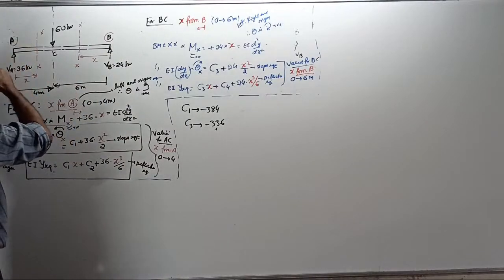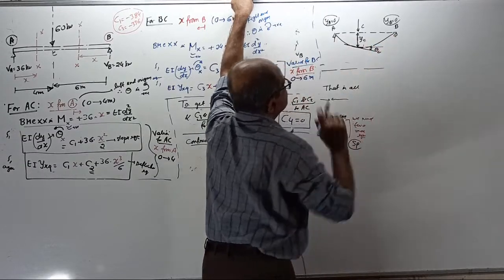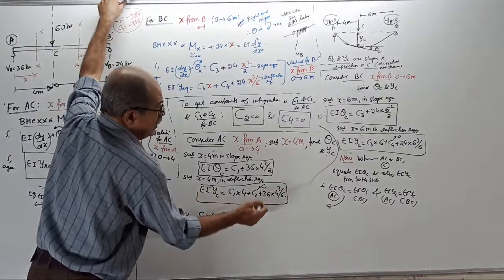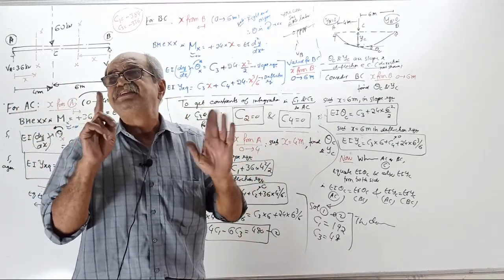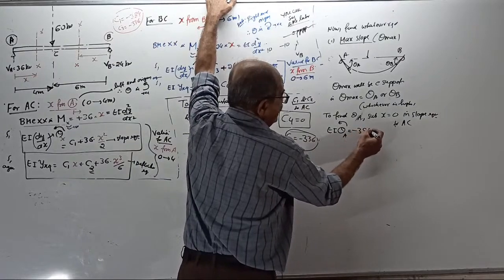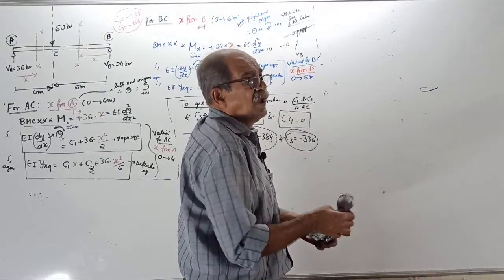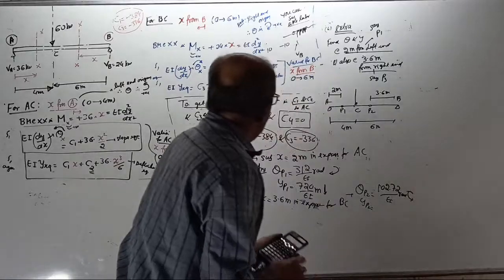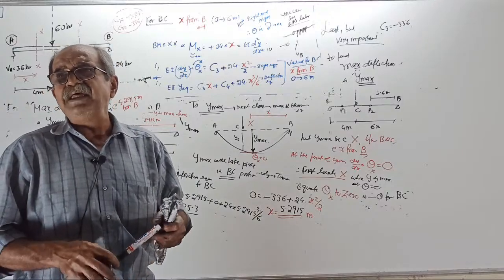BSK Class 154